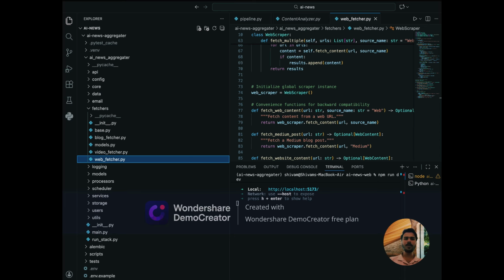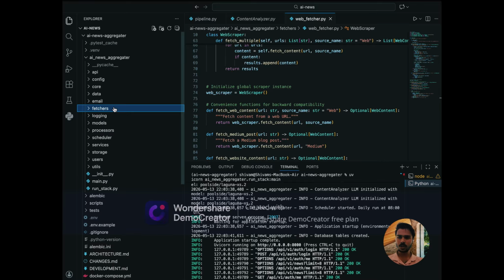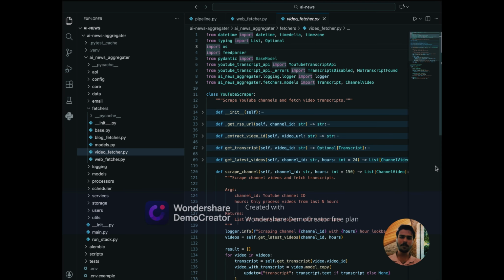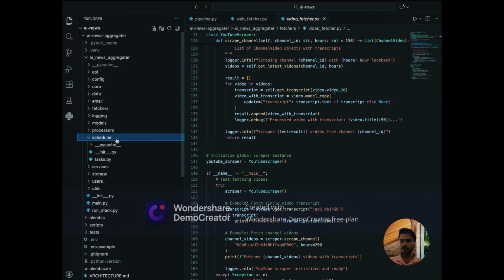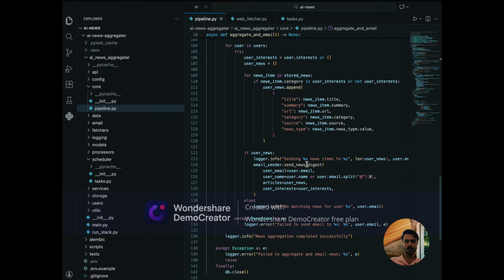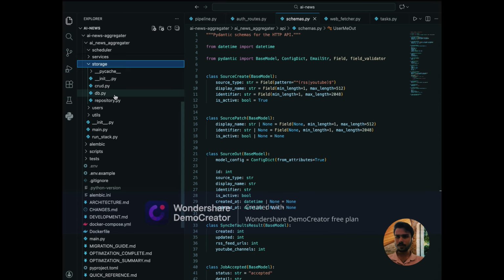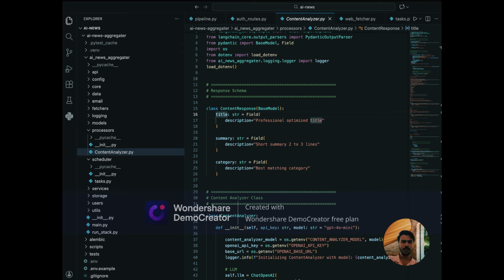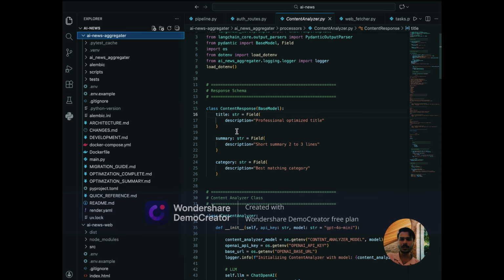Stop Scrolling! Build This Automated AI News Summarizer 🤖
Stop spending hours hunting for AI updates! In this video, I walk you through the AI News Aggregator—a full-stack system that automatically fetches, summarizes, and emails you the most important AI news of the day.

We’ll dive into how to use FastAPI for a robust backend, React for a sleek frontend, and OpenAI to handle the heavy lifting of summarization and categorization.

🚀 Key Features
Smart Ingestion: Automatically pulls from RSS feeds and YouTube channels without hardcoded links.

AI-Powered Summaries: Uses OpenAI to generate intelligent titles, summaries, and categories for every article.

Personalized Email Digests: Users receive automated updates tailored specifically to their interests.

Timezone-Aware Scheduling: Fully automated daily fetching and delivery via APScheduler.

Modern Auth: Secure registration and login using JWT authentication.

Backend: FastAPI, SQLAlchemy (Repository Pattern), APScheduler, Alembic.

AI Integration: OpenAI API.

Database: PostgreSQL.

DevOps: Docker Compose for easy local setup.

Documentation: Check the repo for setup instructions and environment configuration!